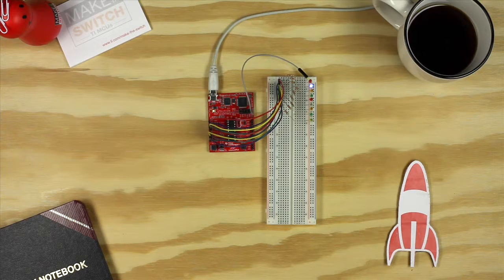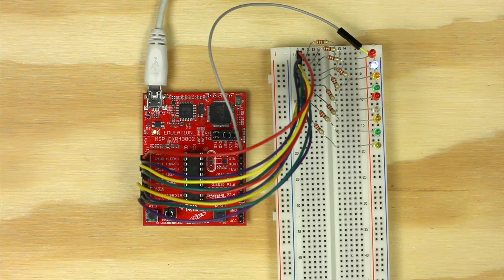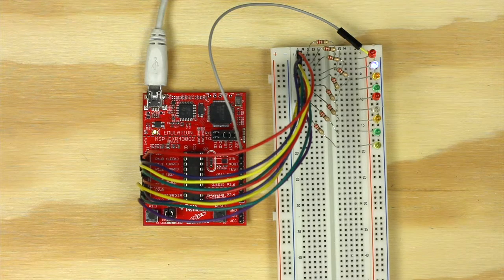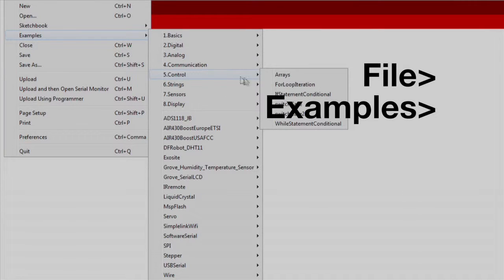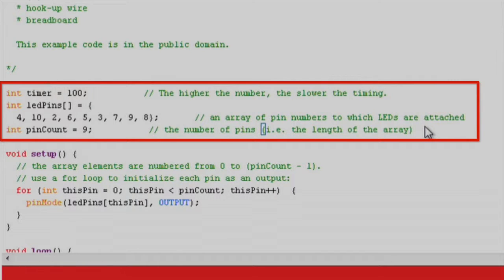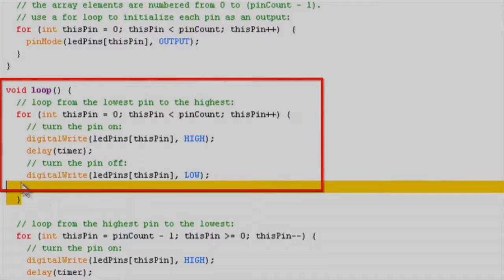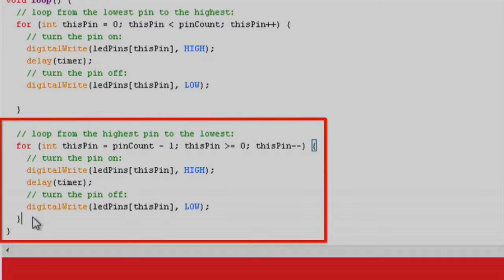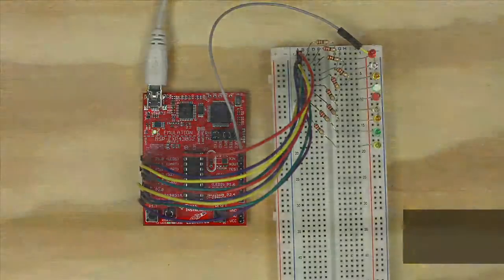Energia Tutorial: Array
This Energia video tutorial explains how "Array" works and how it can be used.